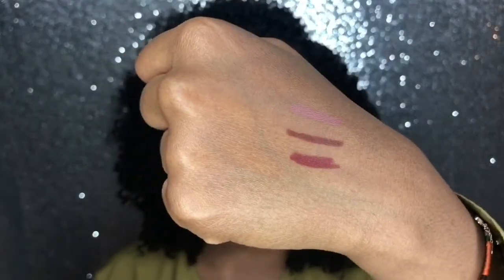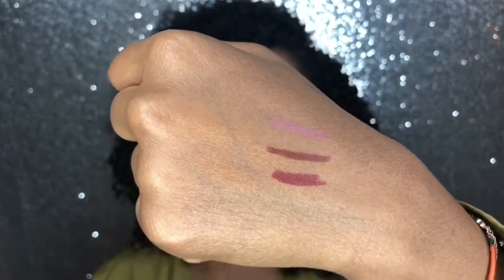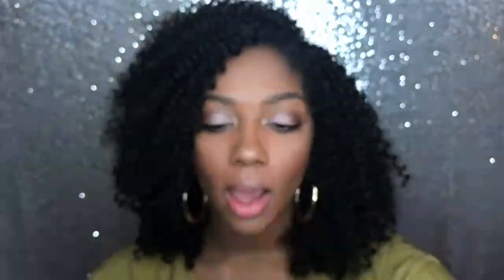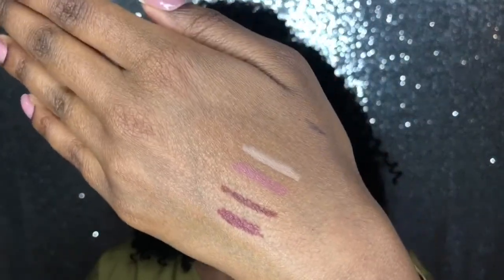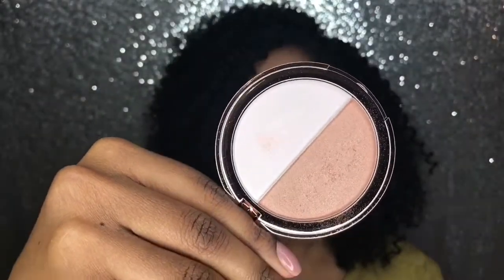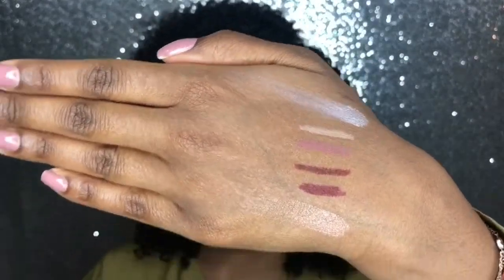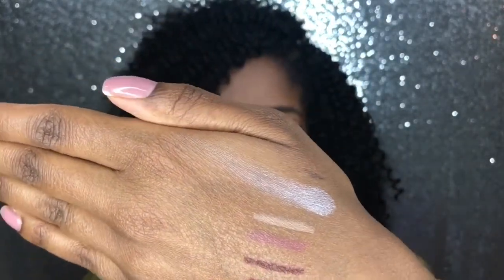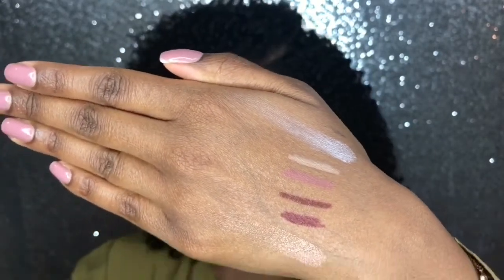CURRENT BEAUTY FAVS + OUTRE WHIRLY LOOP 4n1 CROCHET HAIR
Hi guys!

Here are my current beauty favs. I also added a link for this hair.

Body Oil

NYX Wonder Pencil

Murphys Edgewax

Sephora Lip Gloss

Lumene Vitamin C mIst

Rosewater Spray

Face Steamer